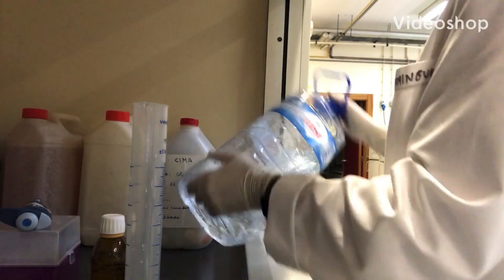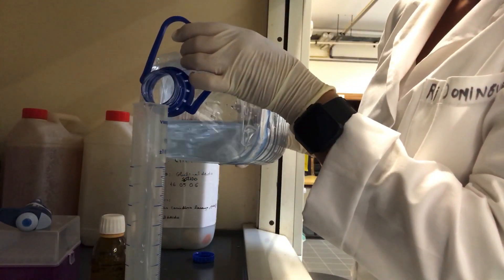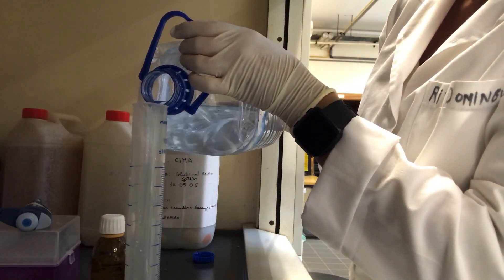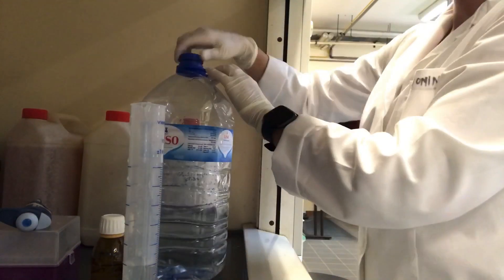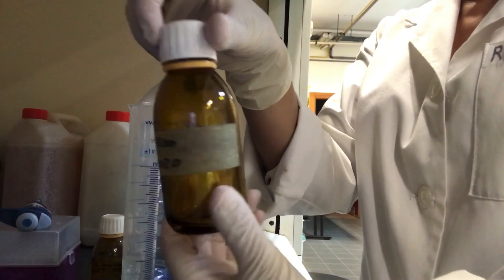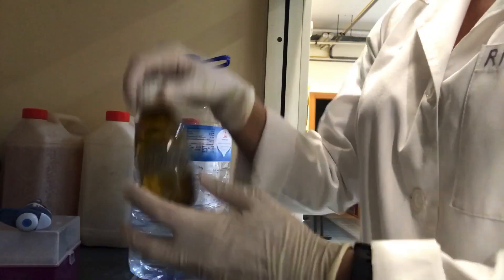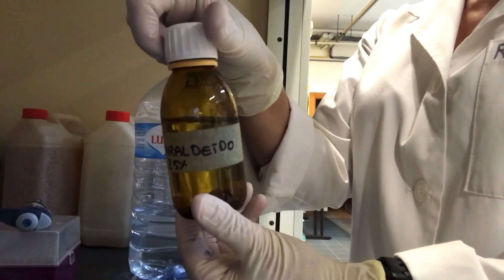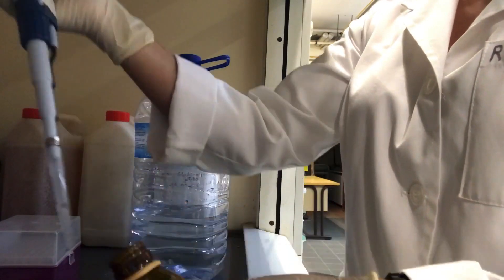How to preserve a water sample with glutaraldehyde for epifluorescence microscopy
How to preserve a water sample using glutaraldehyde 25% for subsequent preparation of slides for observation of bacterioplankton and phytoplankton at the epifluorescence microscope.